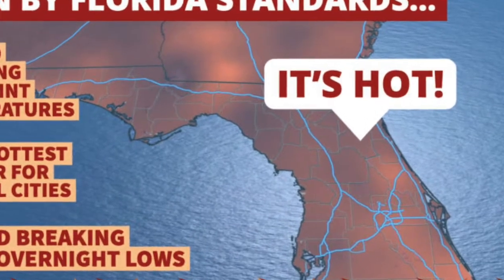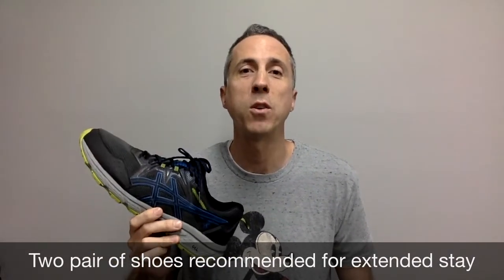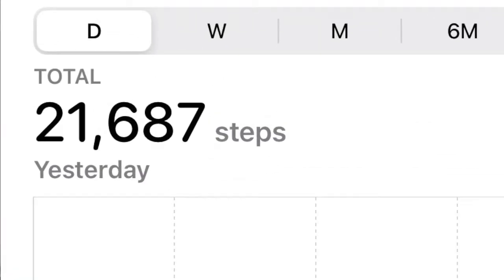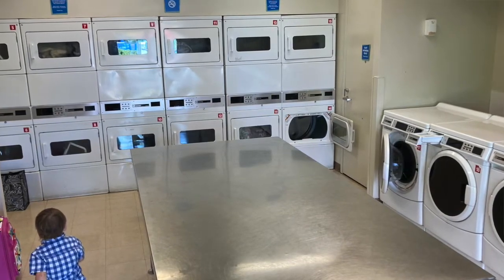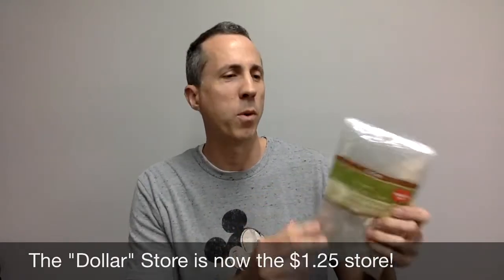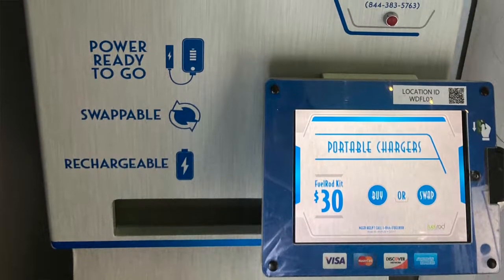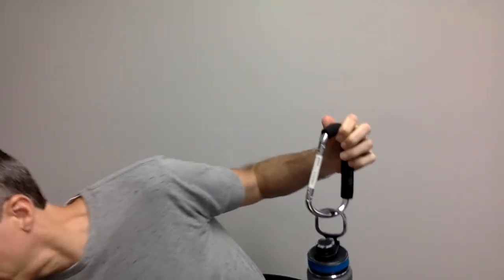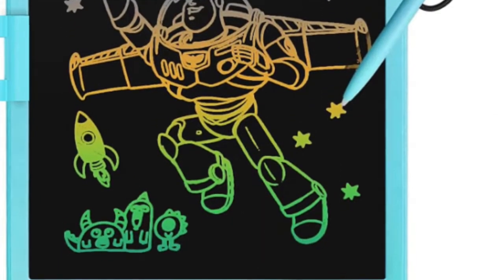Top 11 Must-Have Items for Disney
In this video I share my top 11 essential (must-have) items to take on your trip to Disney World to make it a success. These items will certainly help increase your enjoyment factor during your "magical" stay at the "happiest place on earth."

Stainless Steel Water Bottles
ASICS Walking/Running Shoes
Disney Tote Bag
Travel Mesh Pop-Up Laundry Basket
Disney Mickey or Minnie Rain Ponchos
Stroller Rain Cover (universal size)
Shower curtain liner to use as stroller cover
Portable phone charger bank
Mommy stroller hook
Stroller fan
Kids Entertainment:
Pop Tubes
Smart boards

ABOUT ME:
Hi, my name is Jason Brown. Thank you for supporting my channel. This channel is an extension of my first book, Margin Matters: How to Live on a Simple Budget and Crush Debt Forever. The book shares the story of how my wife and I eliminated $75,000 of debt in just three years and it also shares practical solutions to creating and sticking to a simple budget, eliminating debt permanently, and managing your expenses to create the most margin at any income level. The theme of the book and my how-to videos is that it’s not how much you make, but your margin that matters most.

I just released my second book to help people avoid student loan debt titled “IT IS POSSIBLE! How I Earned Two Debt-Free Degrees…and How You Can, Too”

Check out my first book - Margin Matters: How to Live on a Simple Budget & Crush Debt Forever